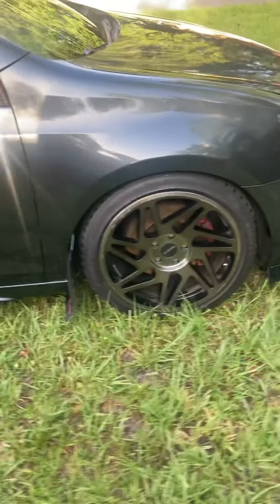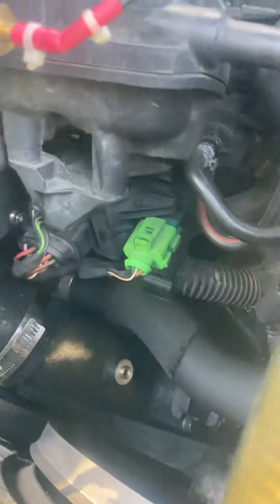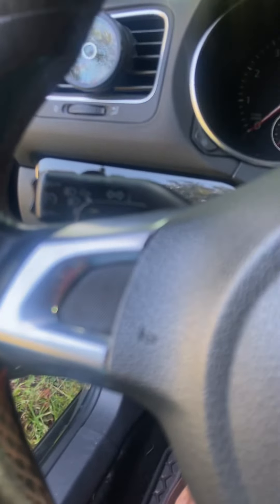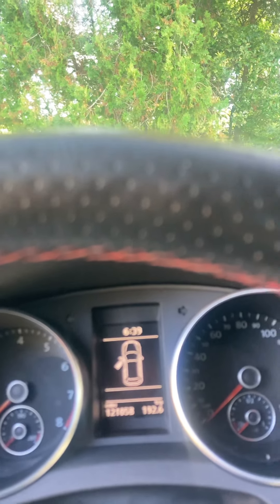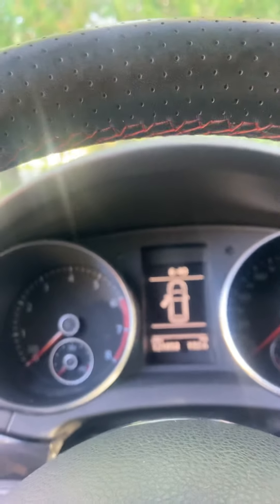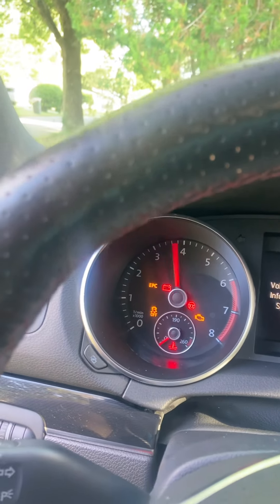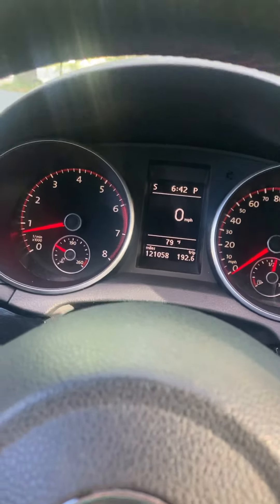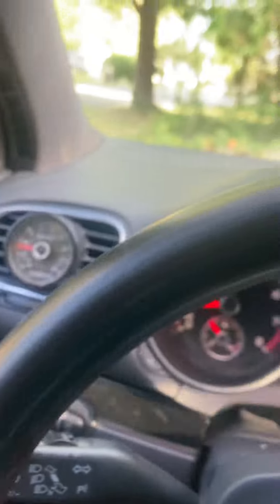Gti mk6 70mm Gram’s throttle body 2nd review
This is a review of the Gram’s 70 mm throttlebody.￼￼

Gti mk6 Apr stg2 fbo and Tcu tune!

Doing a review based on the performance of the Aftermarket throttlebody￼.￼

Since the last video I’ve added a JB4 group 13 Piggyback tuner To adjust a few parameters that APR don’t allow to be adjusted￼ With their software￼.

With the grams 70mm throttle body ,my concern were the air to fuel ratio￼ But when calibrated correctly the system will read it correctly without having to use a piggyback tuner or readjust your tune.￼ The use ability for the grams throttlebody Works rather your motor is modified Or not modified.